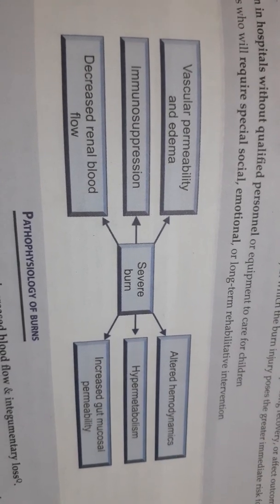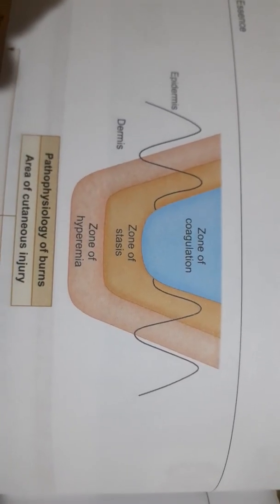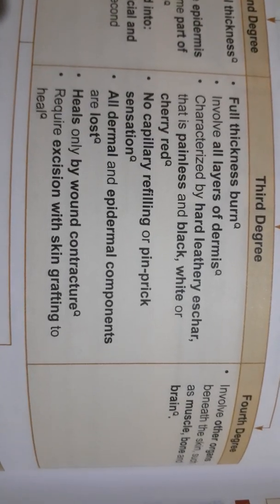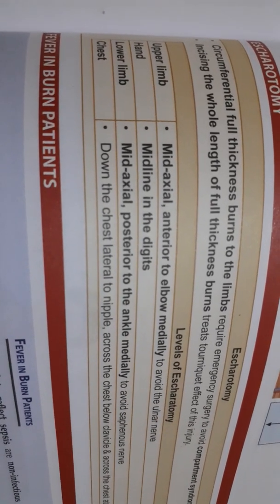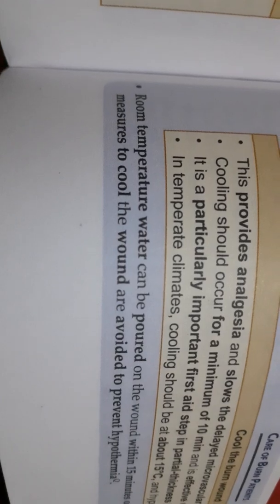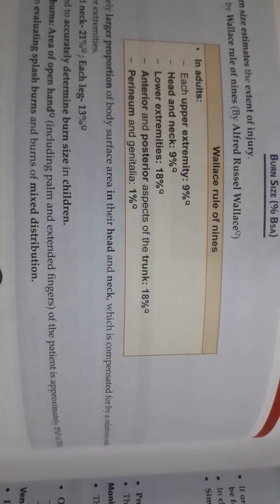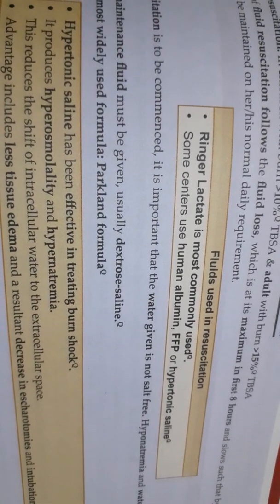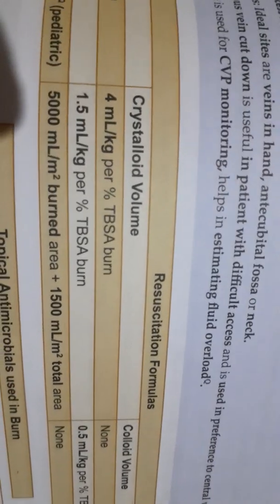For MCh Entrance- Burn M.I. (A)